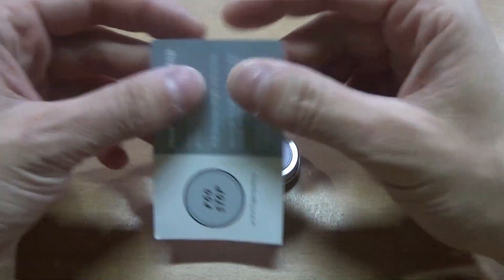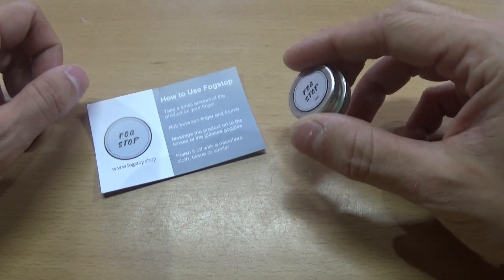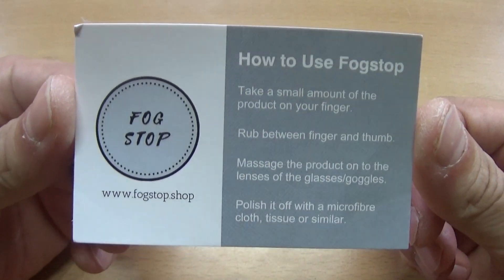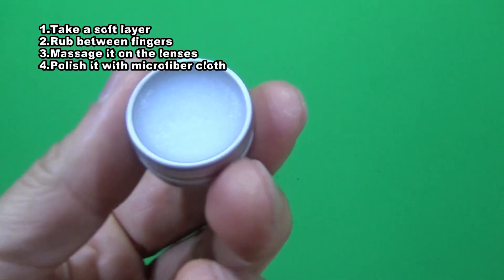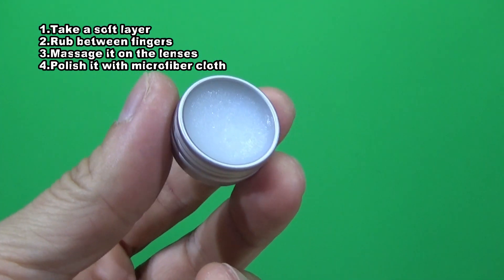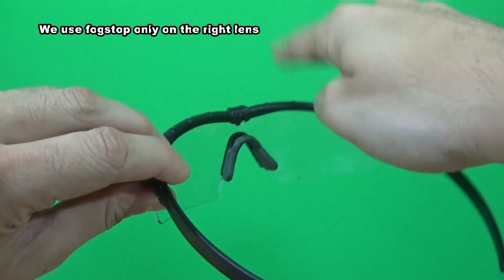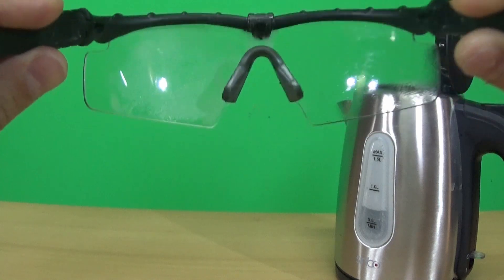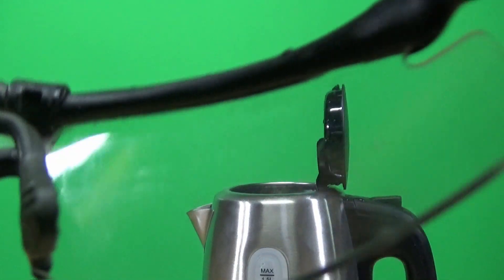FULL REVIEW- HOW TO Fogstop- GIVEAWAY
Hello guys i hope you enjoy the video!
Whatever you want text me or comment i will answer asap!! Peace and loveeee bye!